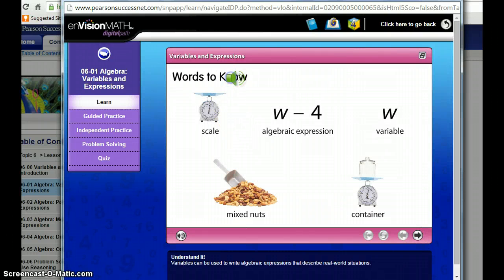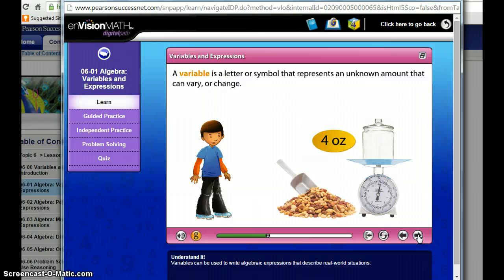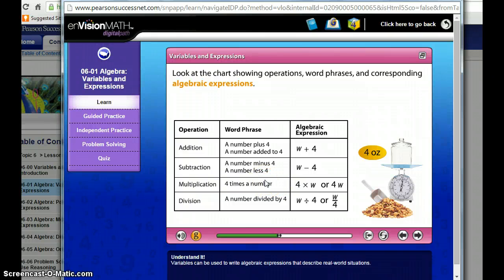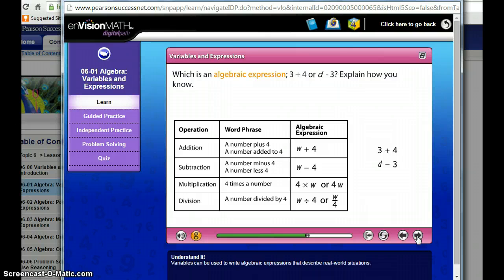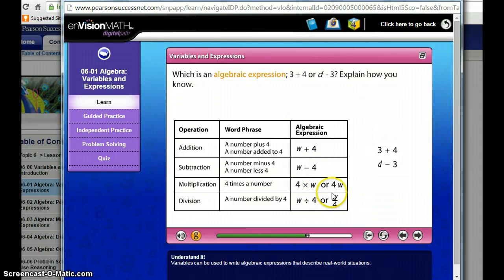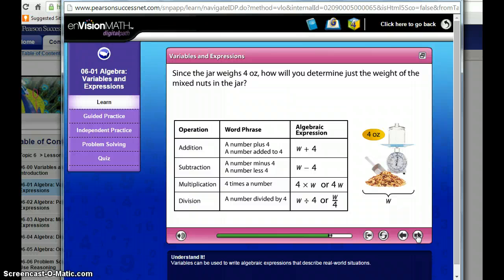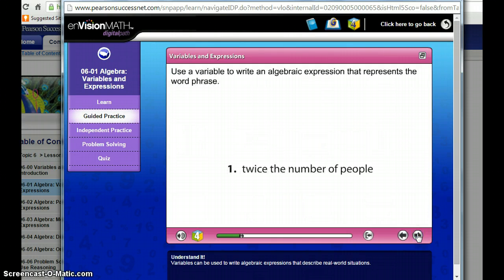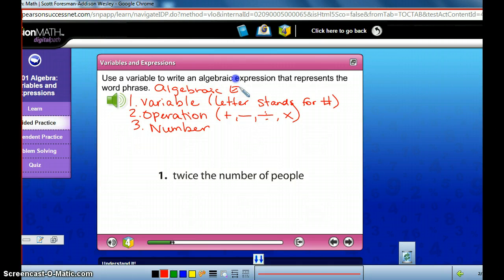Math Topic 6-1